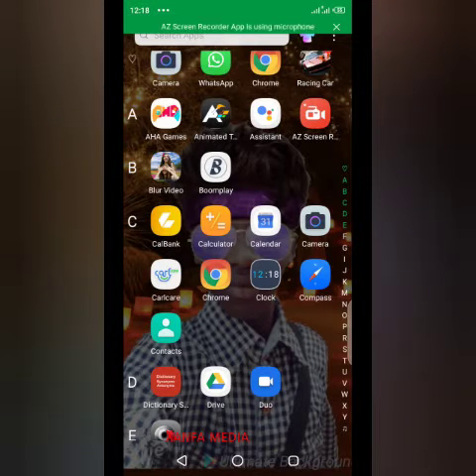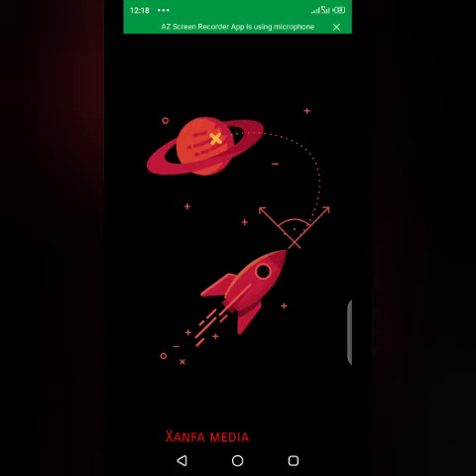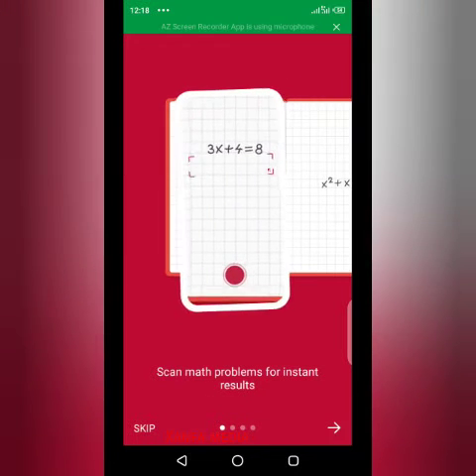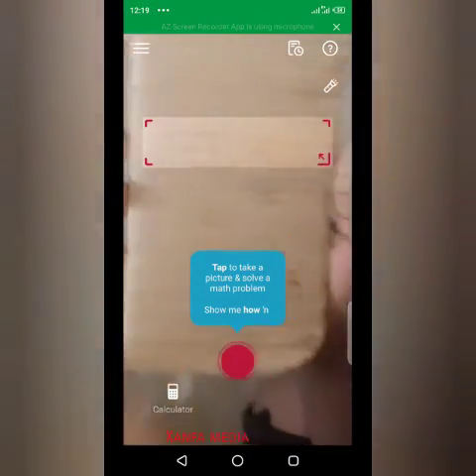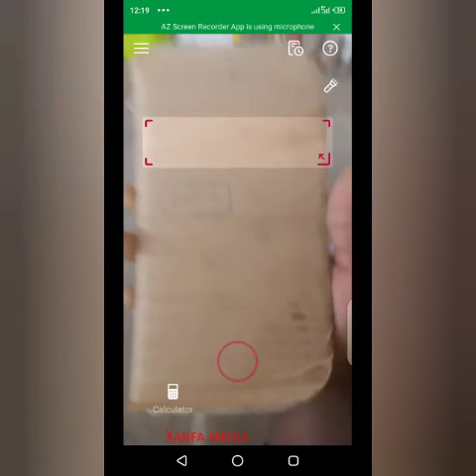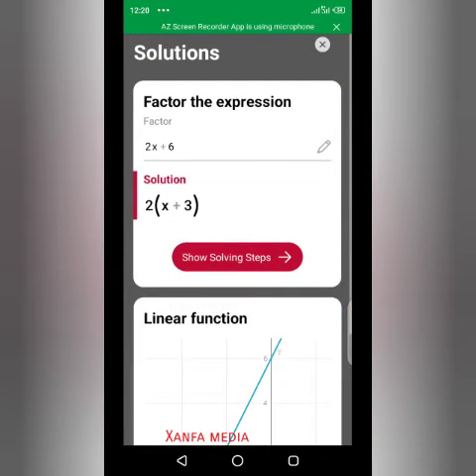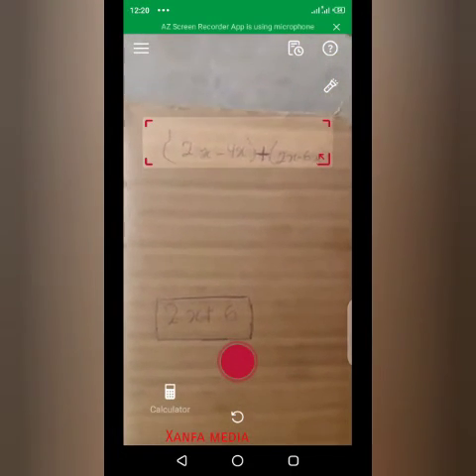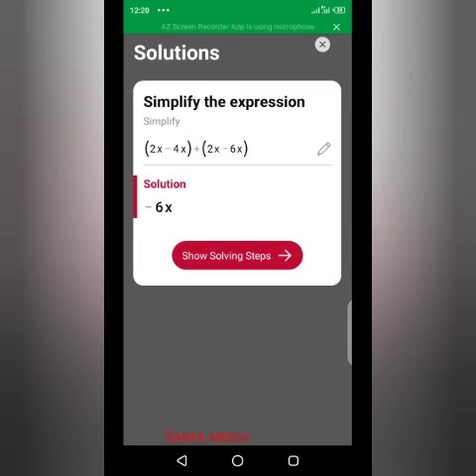Maths Solver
This video is about how to use technology to solve maths easily